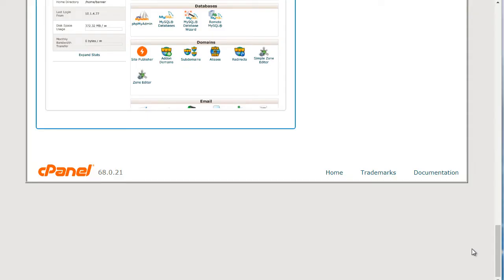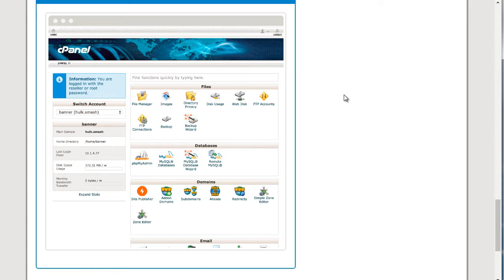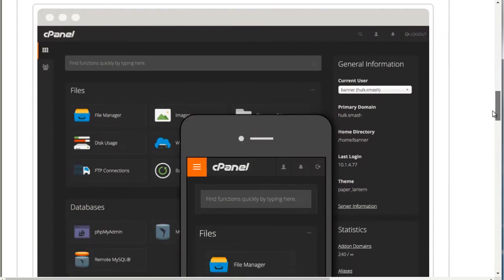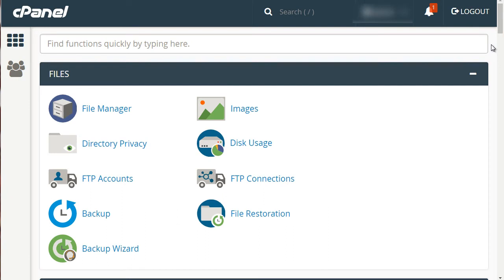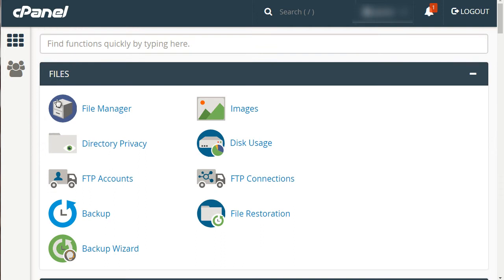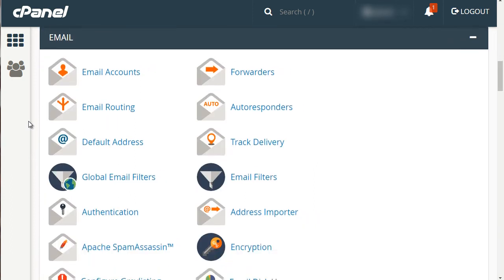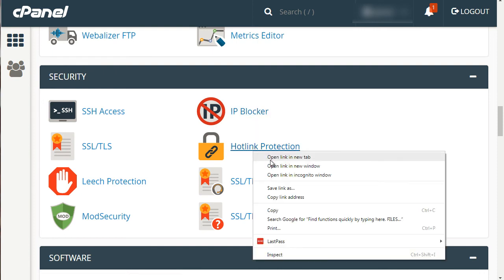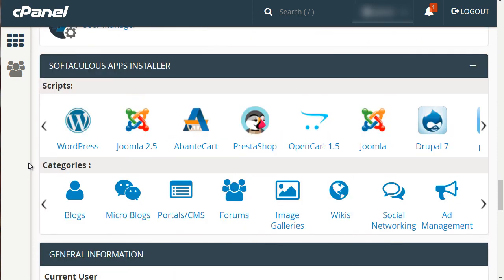Video 02-HPS Overview -HOW TO USE VIDEO TUTORIALS FEATURE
..NO TECHNICAL KNOWLEDGE IS NEEDED TO EARN REAL PASSIVE INCOME WITH THIS VIDEO COURSE “PANEL POWER PACKAGE” WHICH IS FREE FOR EVERYONE ELSE. YOU CAN MAKE MORE CASH WITH A CLICK.HERE IS AN UNIQUE IDEA THAT IS DISCLOSED FOR MAKING MORE MONEY ONLINE, IN THIS VIDEO COURSE. DON’T MISS THE CHANCE OF EARNING MORE MONEY DAILY Video 01